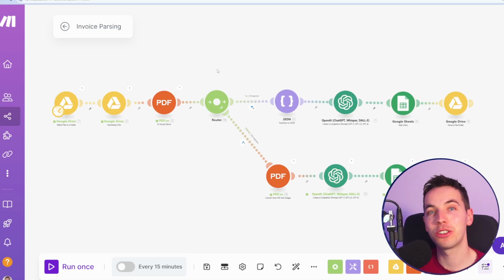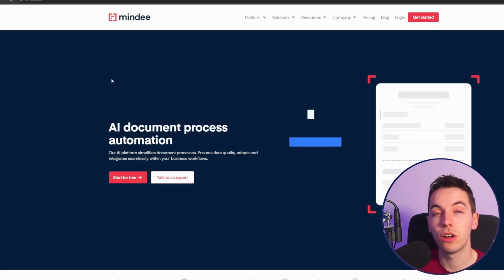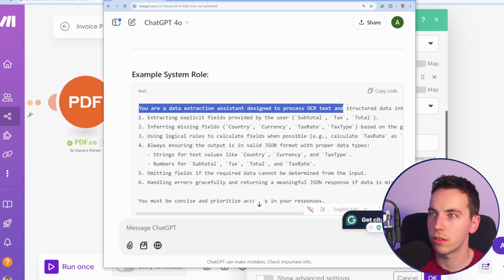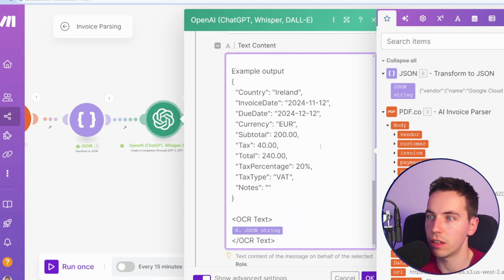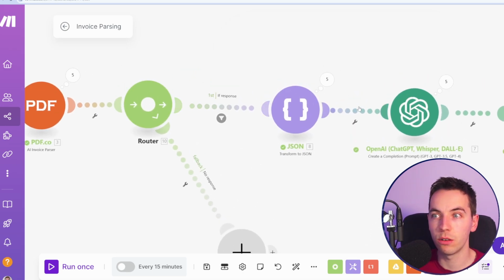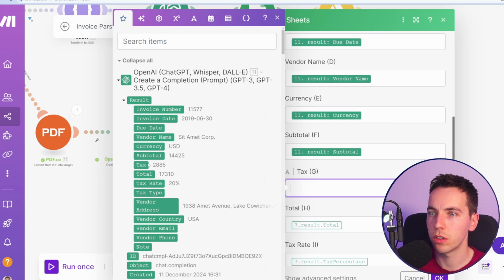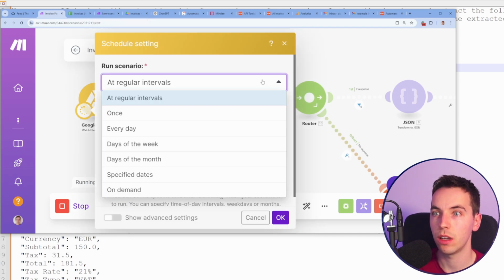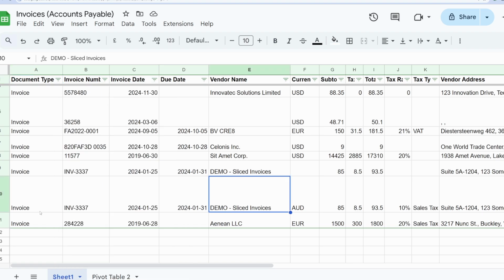Automate PDF Invoices to Google Sheets Using AI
In this automation, I show you how to set up an invoice parsing system that extracts data from invoice PDFs and inputs them into a Google Sheet. It automatically monitors invoices from your email account too!

In this video, I showcase a step-by-step guide to setting up an invoice parsing system using make.com, PDF processing tools, and OpenAI's GPT-4. This system handles both machine-readable and scanned PDFs, extracts critical data, and populates it into Google Sheets for analysis.

Chapters
0:00 Overview
2:29 Drive Integration
3:19 Parsing PDFs
4:20 Extracting to Google Sheets
6:20 Refinement using AI
13:30 Scanned Invoices
19:09 Email Automation
21:39 Fixing Filter
23:01 Pivot Table
24:00 Filtering files by PDF
24:26 Document Type Field
25:13 Next Steps

Key Features Covered:
- Automated Invoice Parsing: Extract data from PDFs and populate Google Sheets with key details like invoice number, dates, totals, and tax rates.
- Email Integration: Automatically fetch invoice attachments from emails and add them to a Google Drive folder for processing.
- Scanned PDFs: Use OpenAI's Vision capabilities to process non-machine-readable invoices.
- Data Enhancement: Refine extracted data with AI to infer missing details like vendor country and tax rates.
- Dynamic Reporting: Create pivot tables and automate currency conversion for detailed financial insights.

Detailed Breakdown:
- Setup Invoice Watcher: Monitor Google Drive for new PDF uploads and extract data using pdf.co or similar services.
- Email Automation: Fetch emails containing invoices or manually labeled ones and save attachments to Google Drive for seamless integration.
- Advanced AI Enhancements: Use GPT-4o to infer missing data and ensure structured outputs in JSON format.
- Scanned Document Handling: Convert scanned PDFs into images for Vision-based extraction and route unreadable PDFs through a fallback AI model.
- Google Sheets Integration: Auto-update rows with invoice details, create pivot tables, and perform currency conversions for advanced reporting.
- Efficiency Tips: Add filters to distinguish invoices from receipts and customize prompts to tailor extractions.

What You’ll Achieve:
- Effortless invoice organization and tracking.
- Scalable systems for handling diverse invoice formats.
- Automated financial summaries with minimal manual effort.